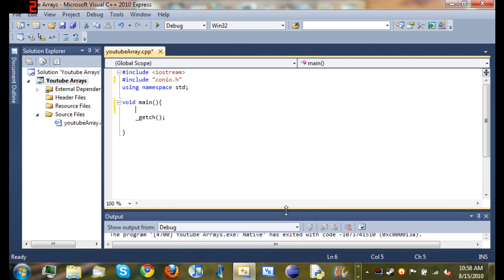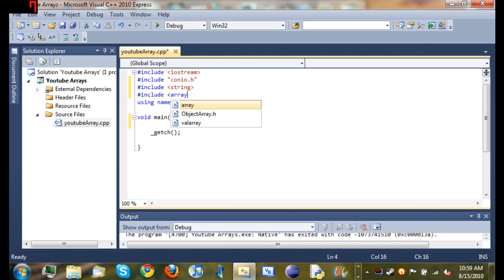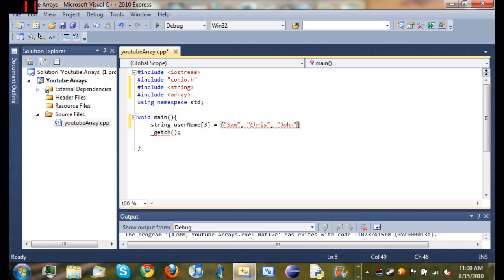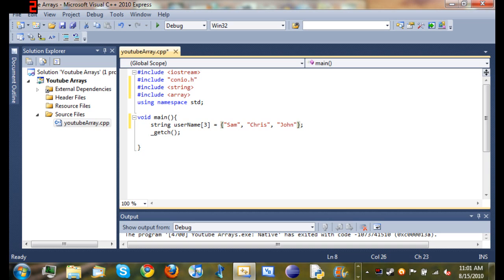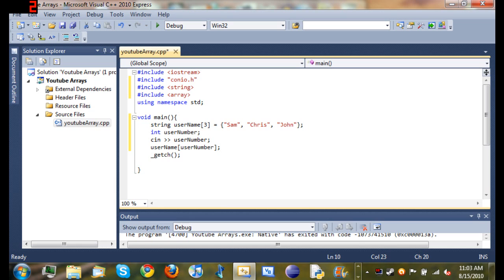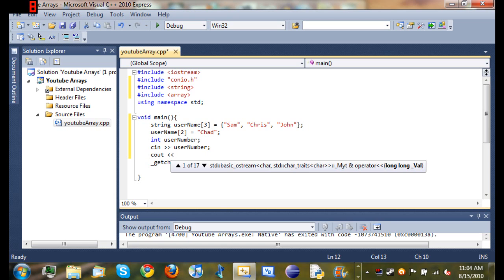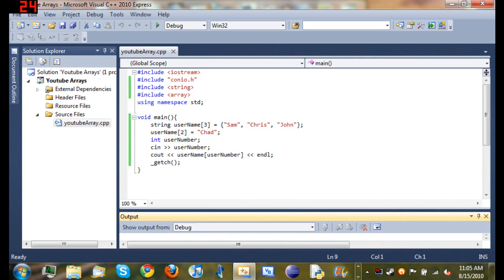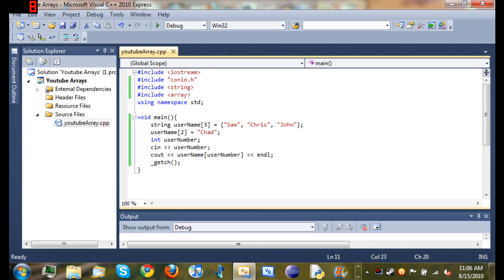Visual C++ 2010 Tutorial 8 - Arrays